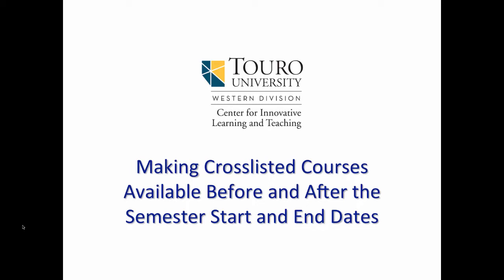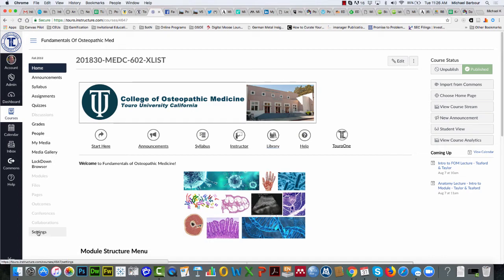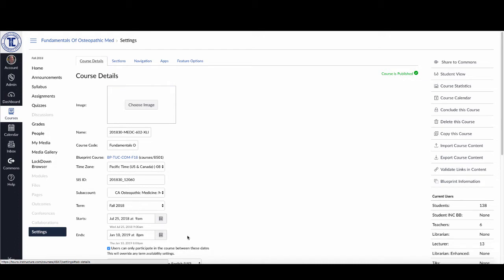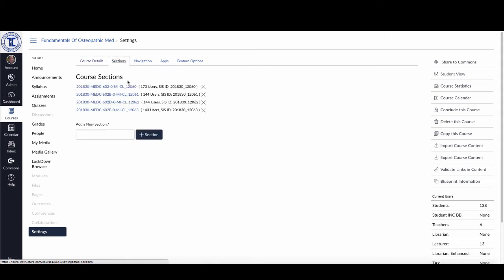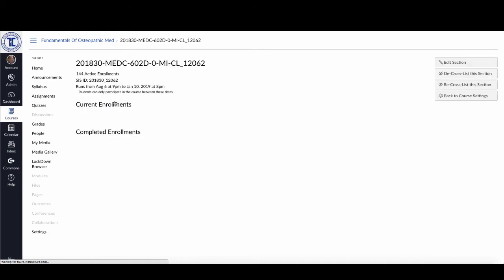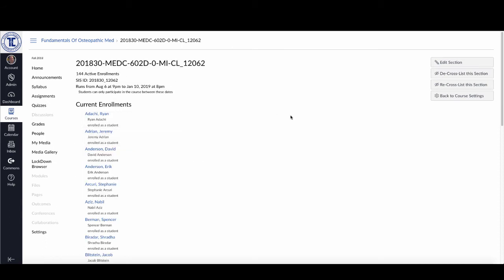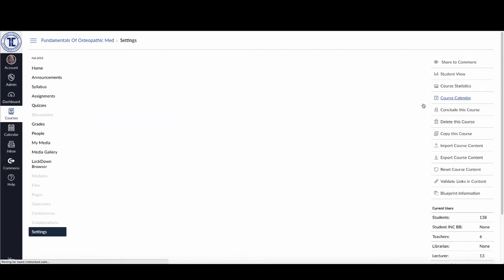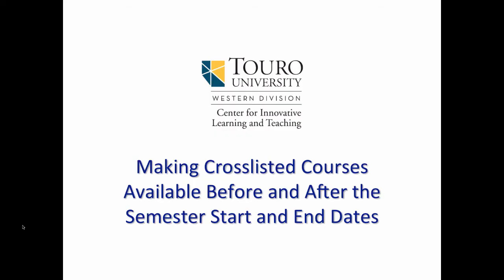TUWD CILT: Making Crosslisted Courses Available To Students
In this video we outline how to make crosslisted courses available to students prior to the beginning of the semester or after the semester has concluded.